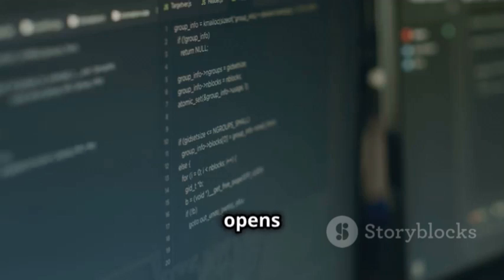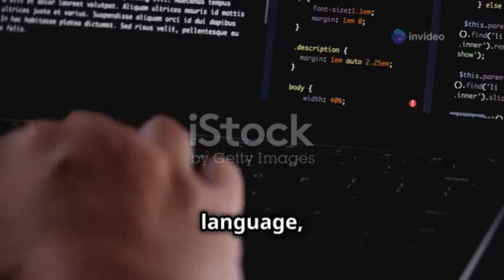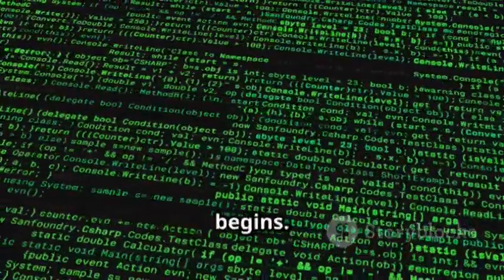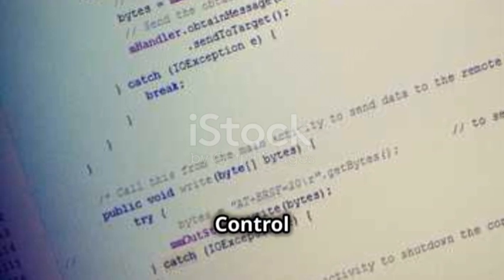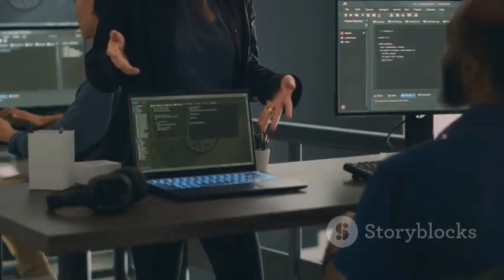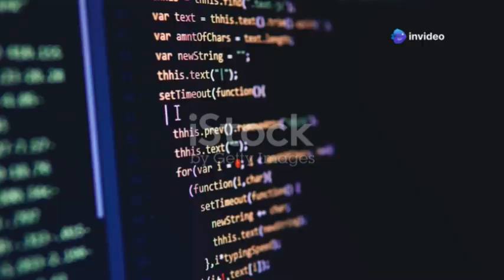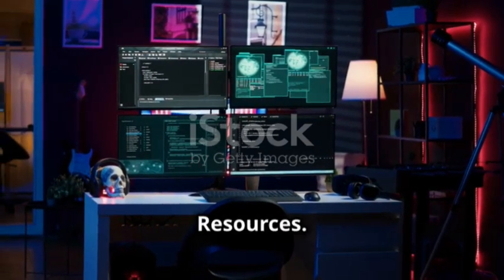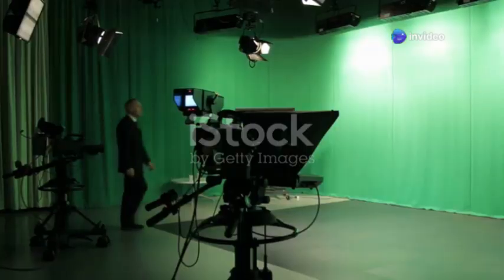Learn Java basics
Learn Java basics 123